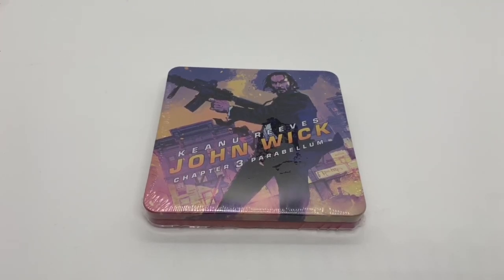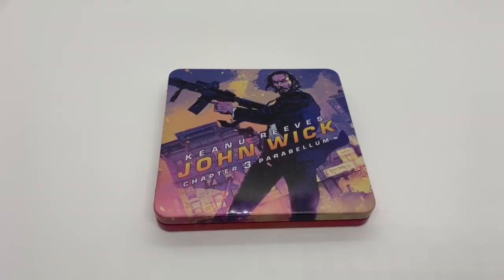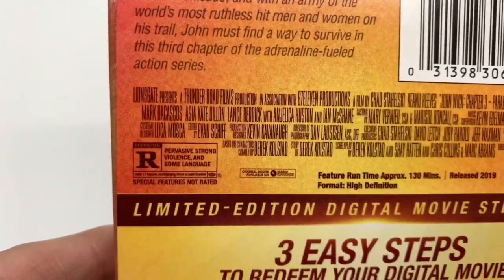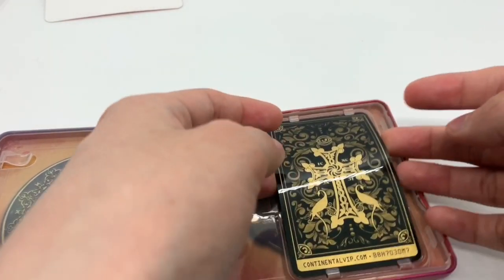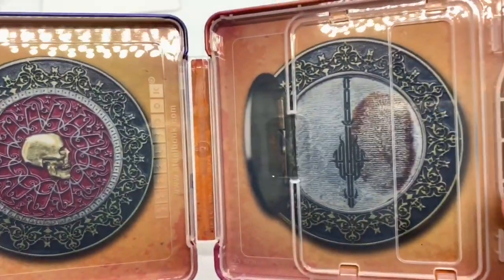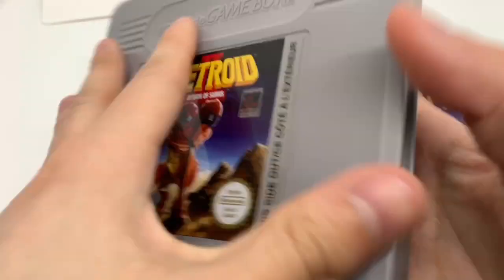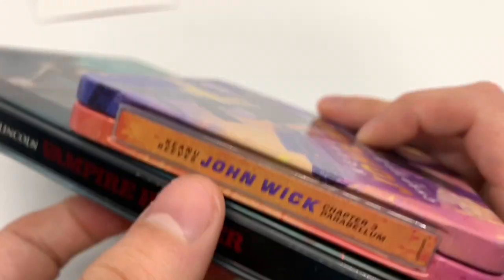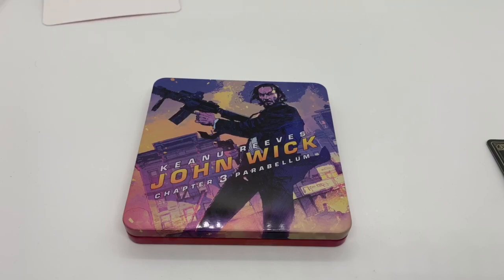JOHN WICK CHAPTER 3 PARABELLUM (Steelbook) Unboxing and Review With Commentary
This is an only @Bestbuy Exclusive MINI steelbook set.
comes with the Digital copy, steelbook.

by me